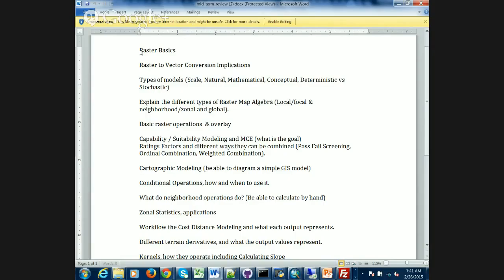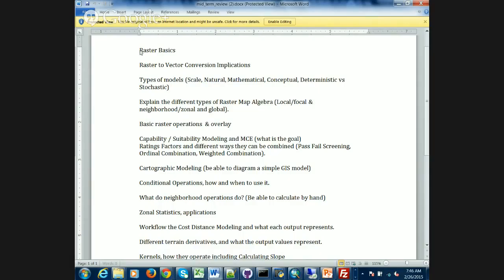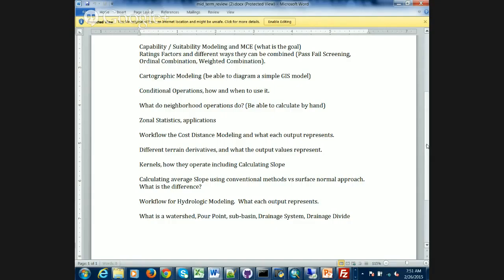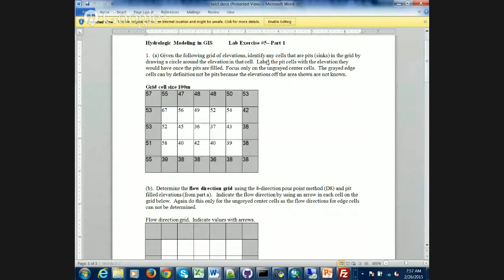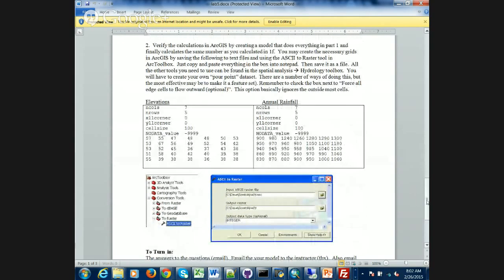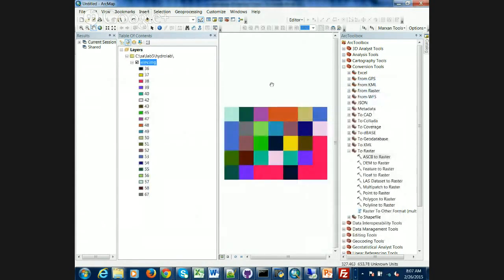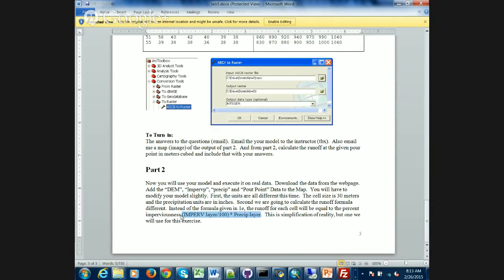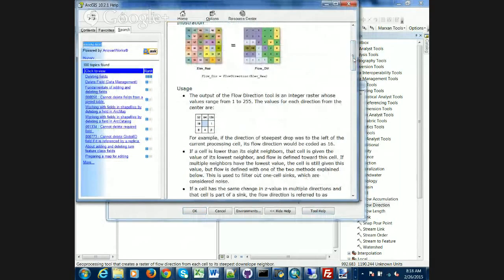GHY 416 / 516 Lab and Review Session